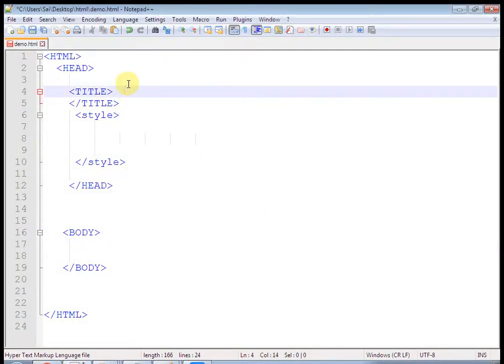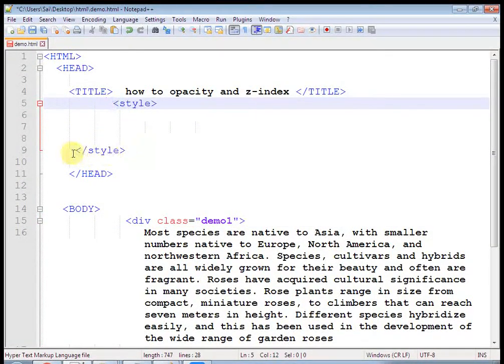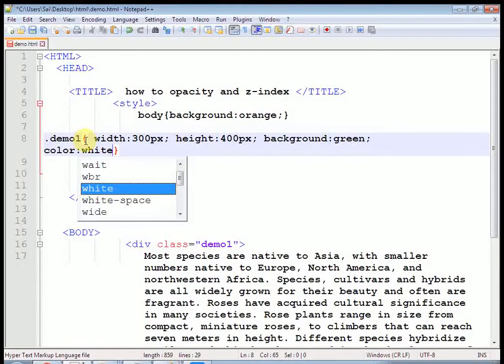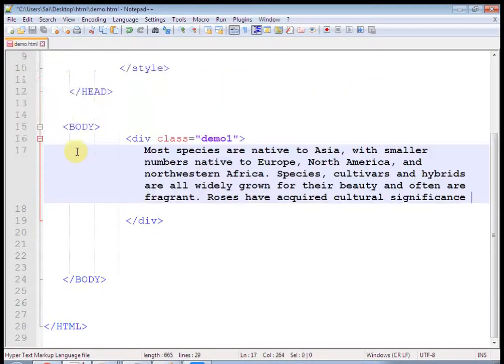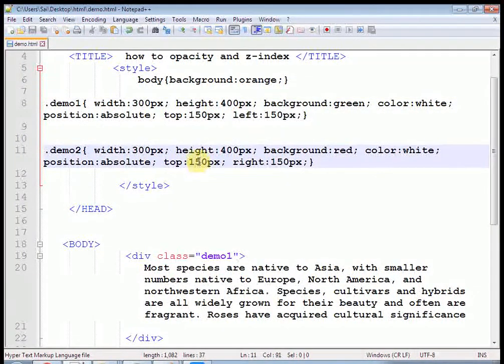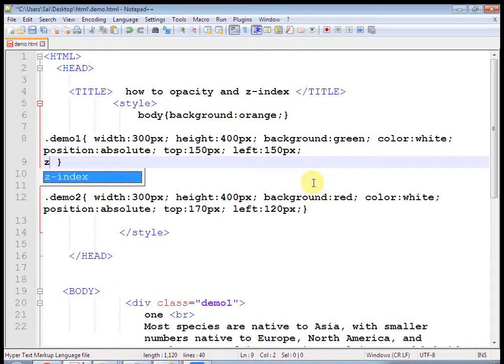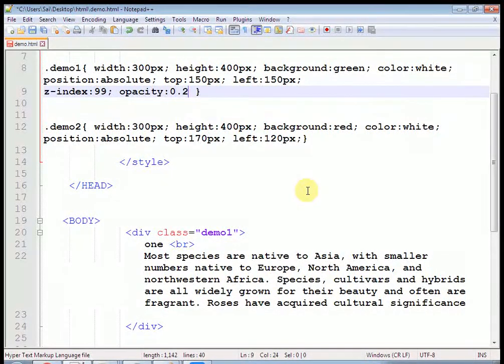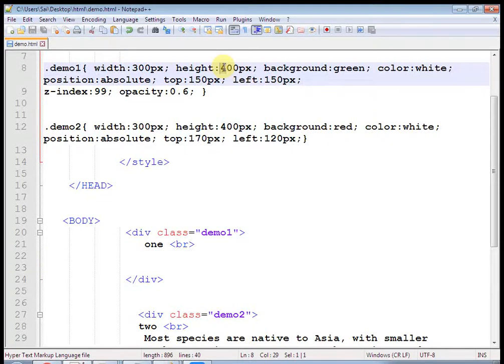how to create transparent layer using html css | css opacity with z-index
how to create transparent layer using html css  ,how to use  css opacity to create transparent div , z-index is used to create layer of div and set div layer position absolute is used to set location of div